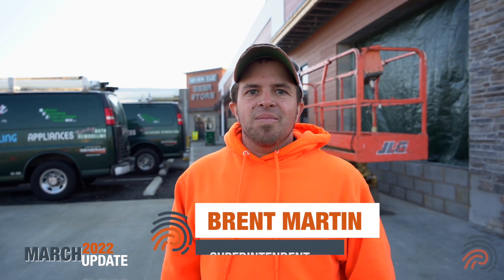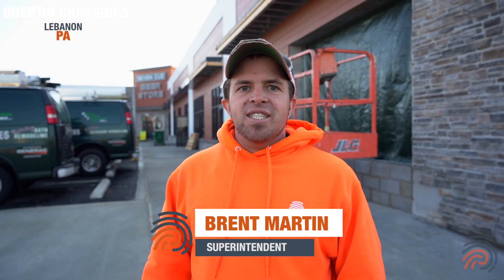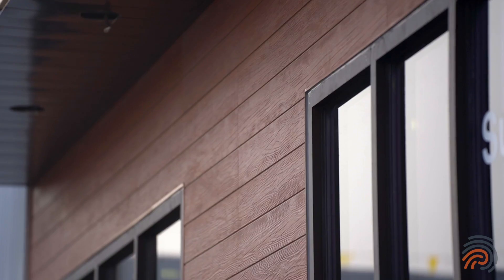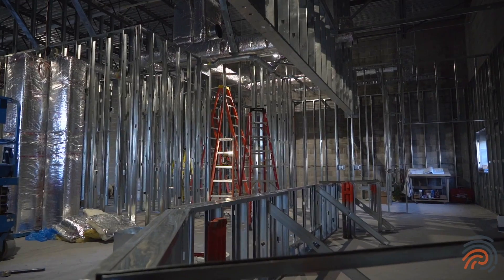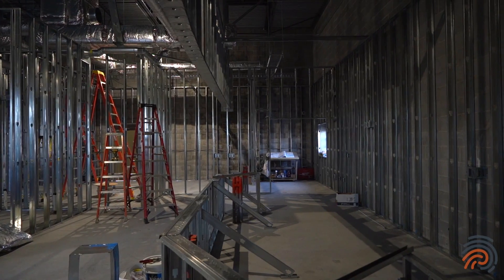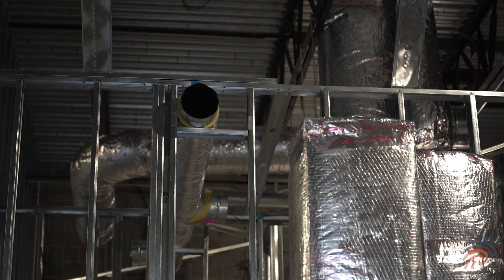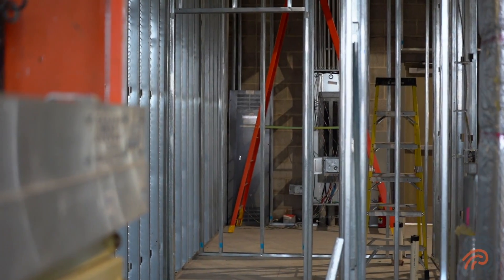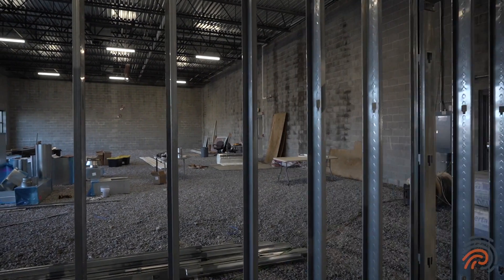Behind the Build:Quentin Crossings-March 2022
Things are wrapping up at Quentin Crossings in Lebanon, PA with finishing touches, and the work beginning at Jersey Mikes's, let's go to Brent Martin Superintendent on-site for an update!